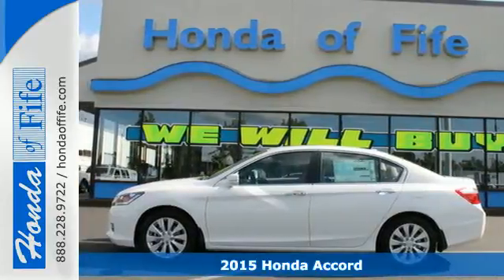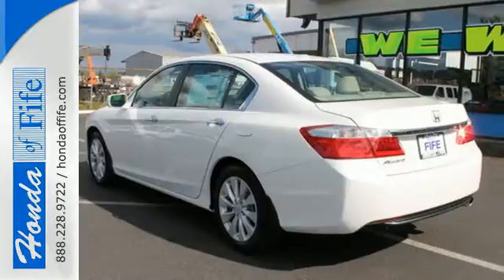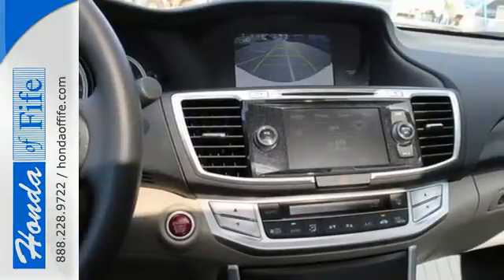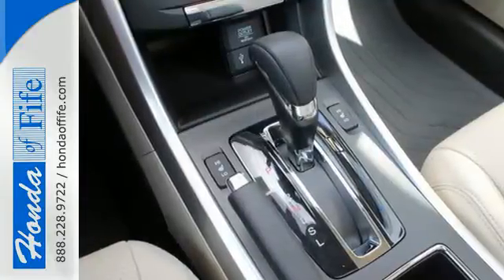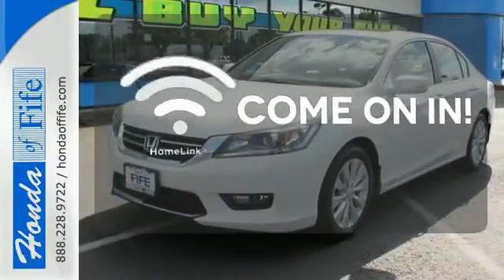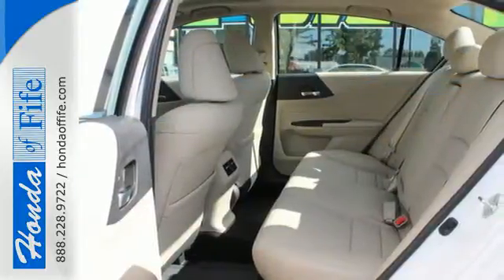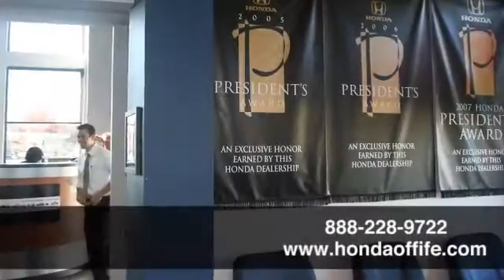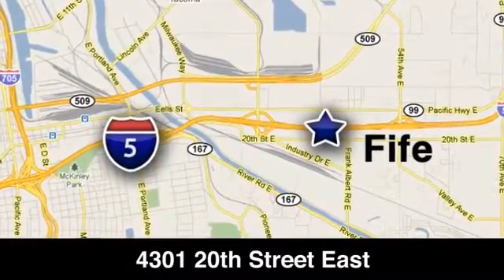2015 Honda Accord Puyallup WA Tacoma, WA #358787 - SOLD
Year: 2015
Make: Honda
Model: Accord
Trim: I4 EX-L
Engine: 2.4L 16-Valve DOHC i-VTEC I-
Transmission: Automatic CVT
Color: White Orchid Pearl
Interior: Ivory Perforated
Stock #: 358787
VIN: 1HGCR2F8XFA174206

Address:
4301 20th Street East